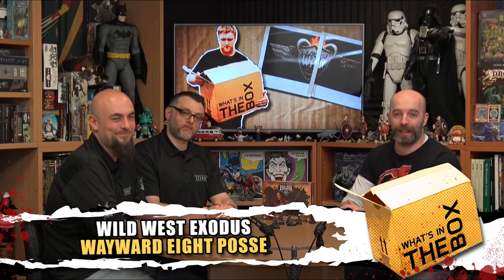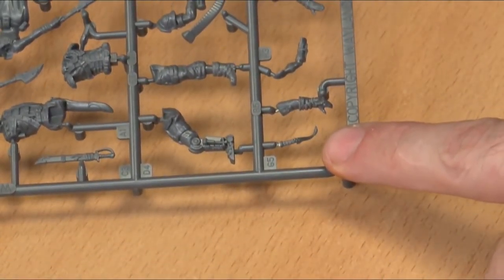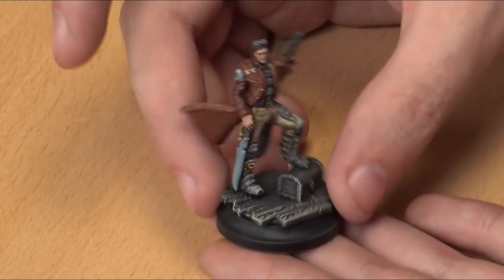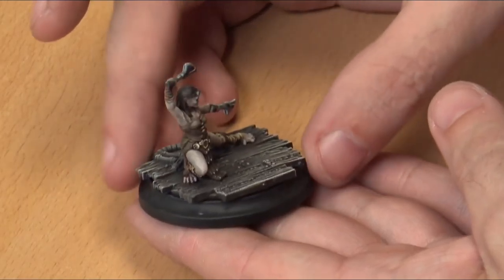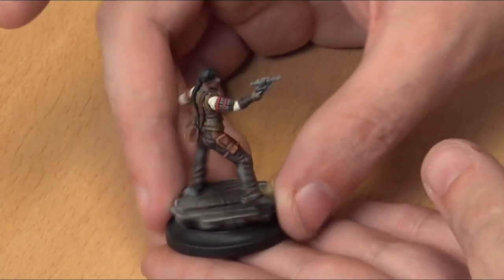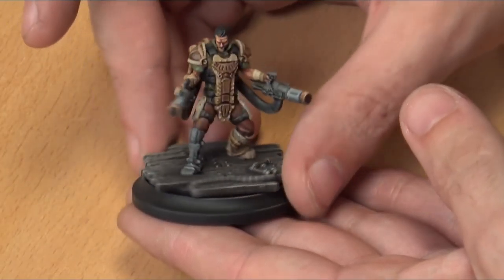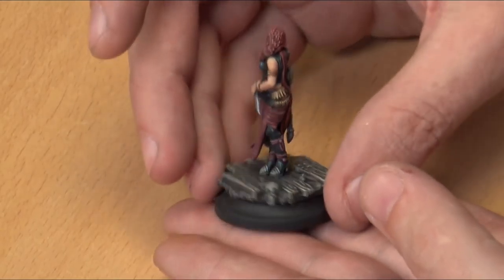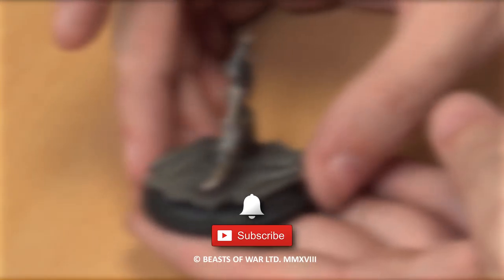Unboxing: Wild West Exodus - Wayward Eight Posse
Today we're joined by Darren and Roberto from Warcradle Studios to talk about the Wayward Eight Posse faction for Wild West Exodus.

Led by the charismatic Marcus Wayward, this posse contains a varied band of hard-hitting outlaws from Hicks Kincade to the heavy gunner Jake Mattia. This is an impressively dynamic set of miniatures which eschew more static poses to deliver heroic stances.

Which of the Wayward Eight would you most want leading the charge?